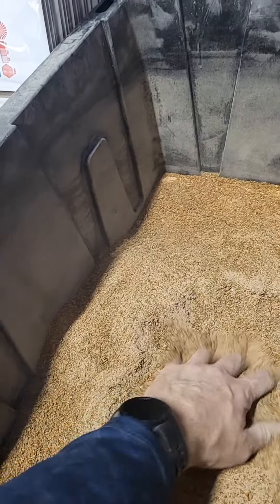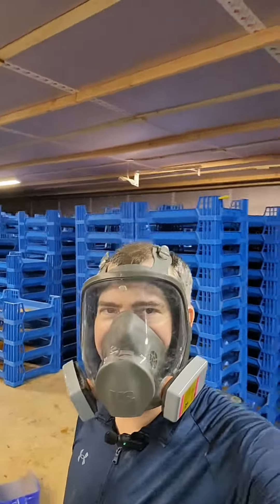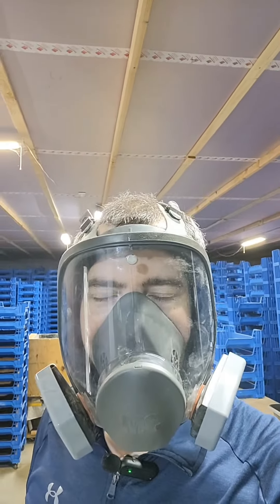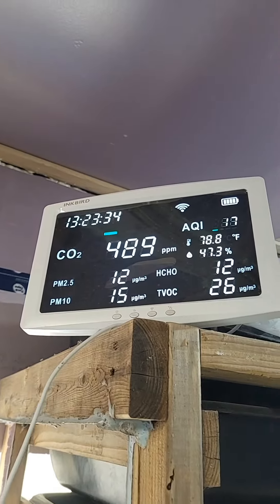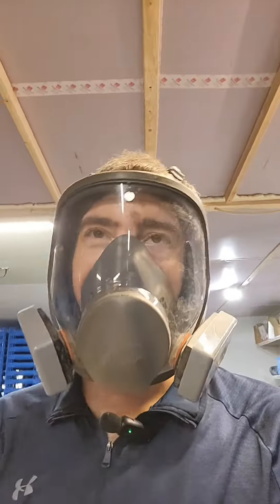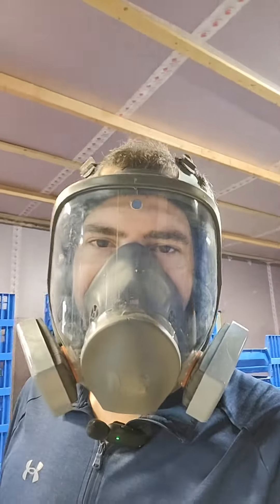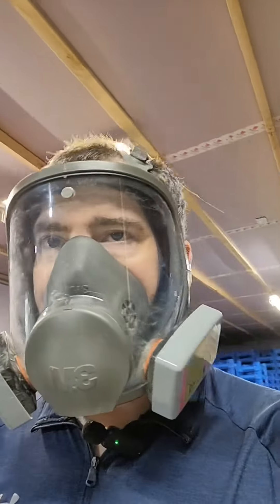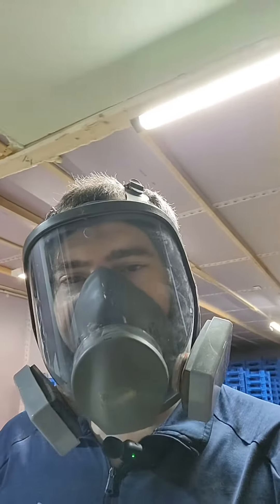Masking up from mealworms because of contamination?